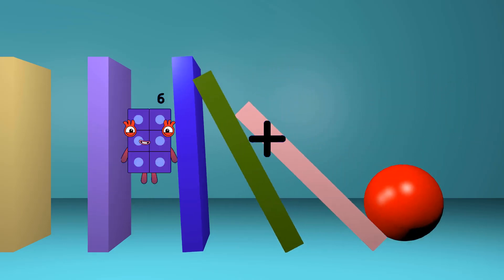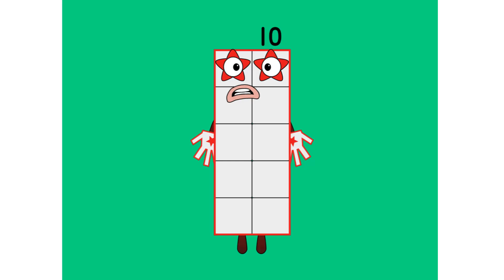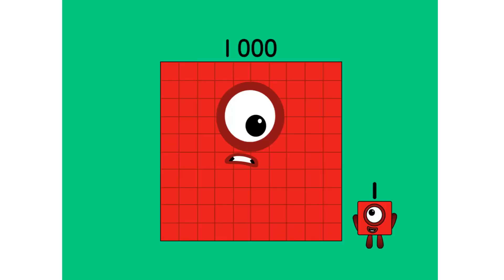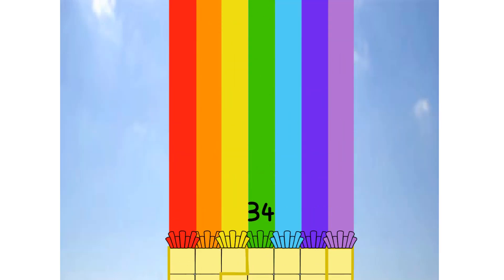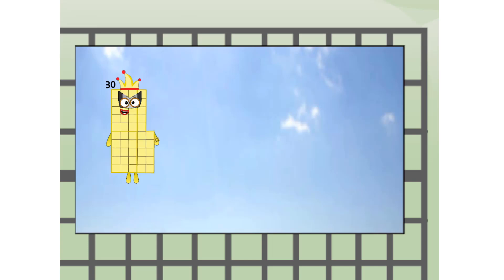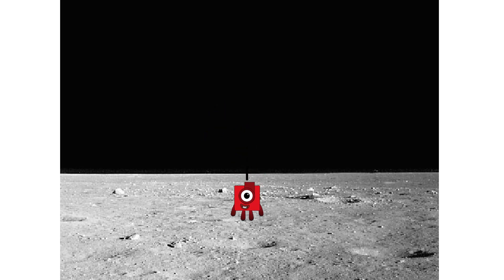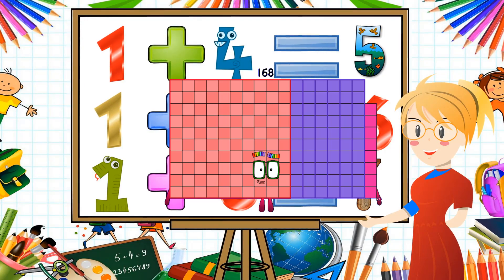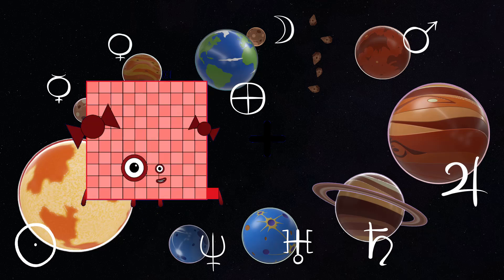Numberblocks Math: Learn Adding Numbers | Numberblocks Sneezes | LEVEL 2 | #275